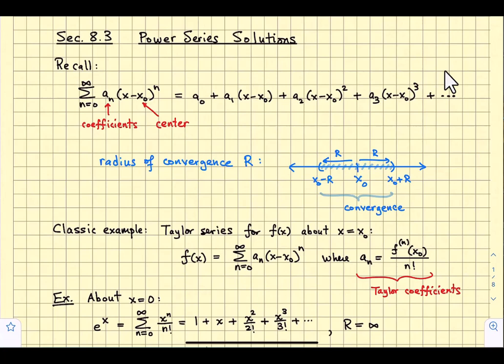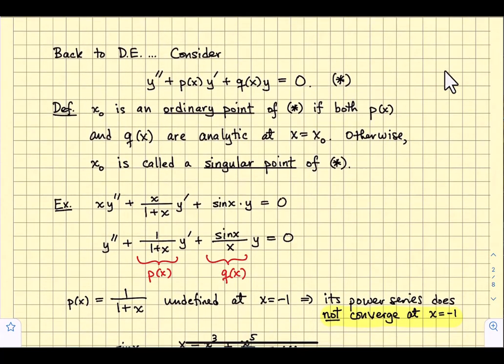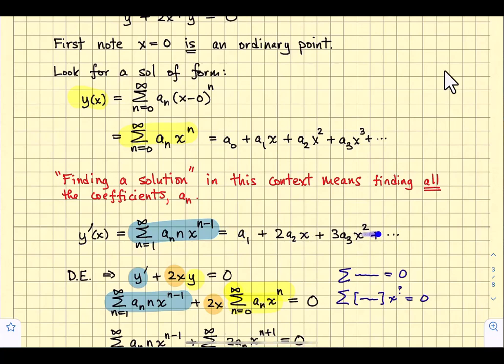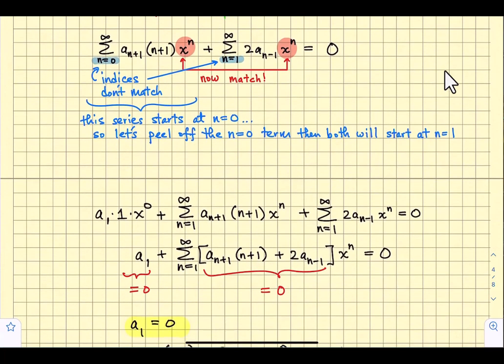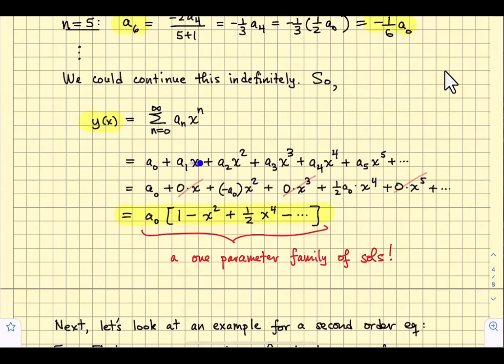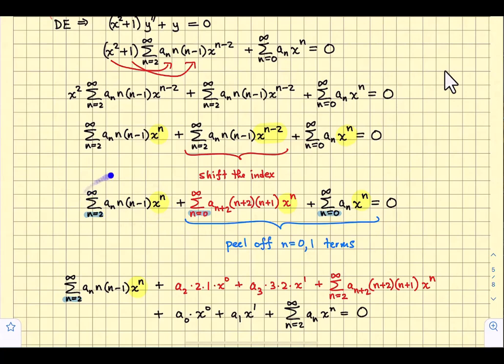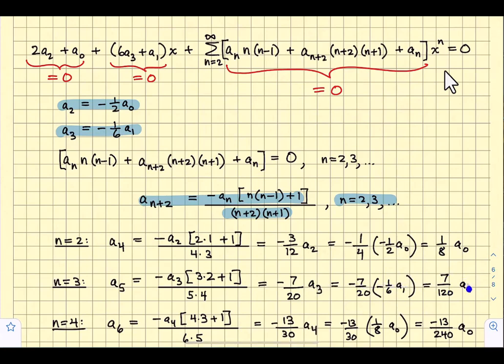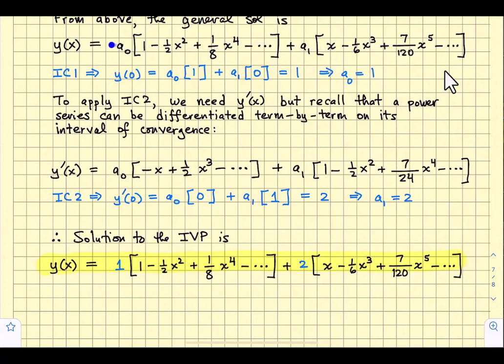Sec. 8.3 Power Series Solutions: Part 1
We introduce the concept of an ordinary point versus a singular point of a differential equation. For ordinary points, we show how to find the general solution of variable coefficient ODEs as a power series using the recursive equation for the coefficients. We also show how to solve IVPs using power series.